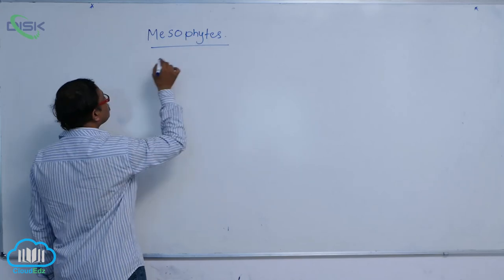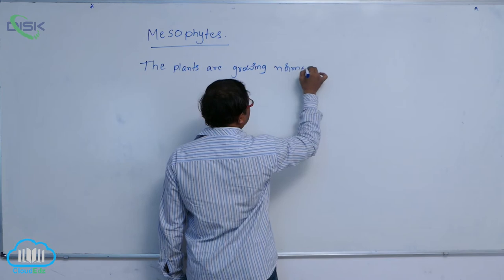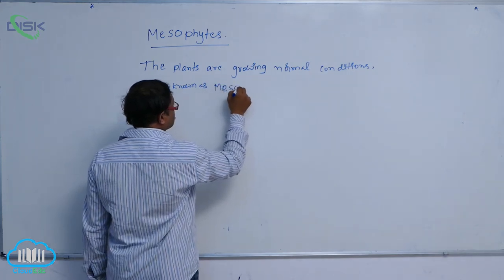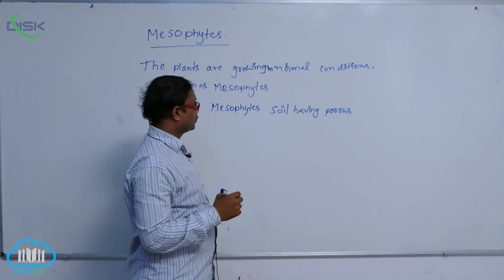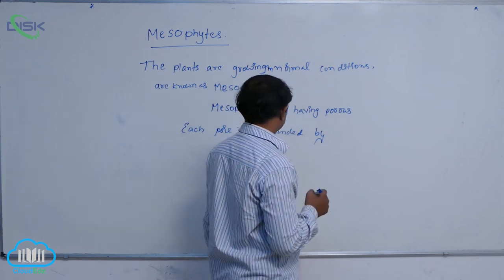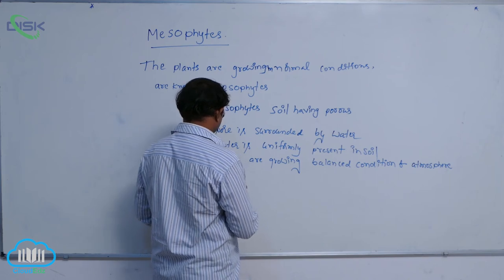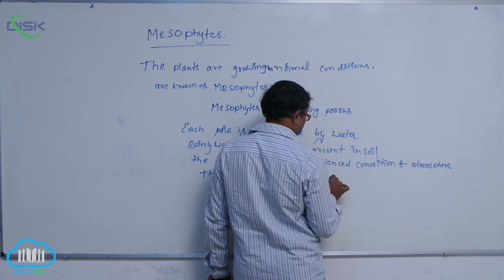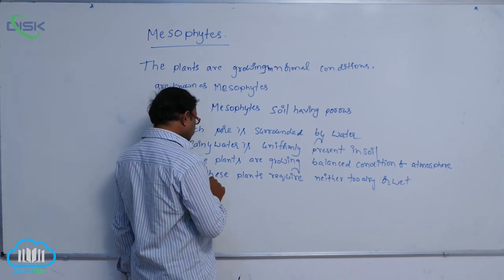PLANT COMMUNITIES AND ECOLOGICAL ADAPTATIONS || Mesophytes || Disk Telangana